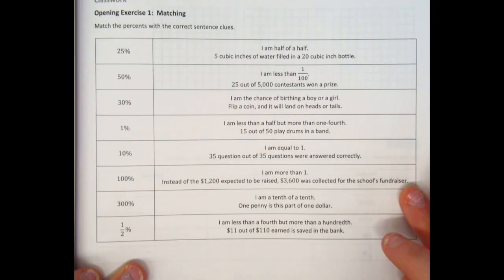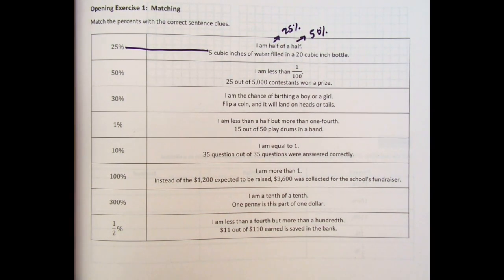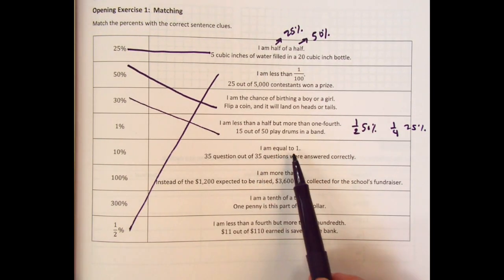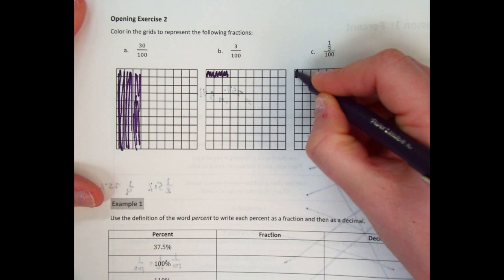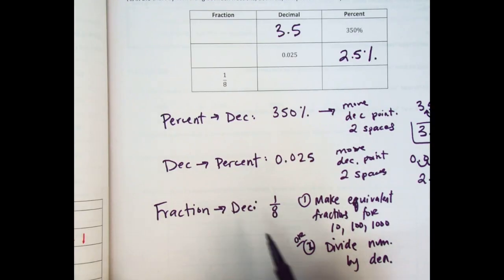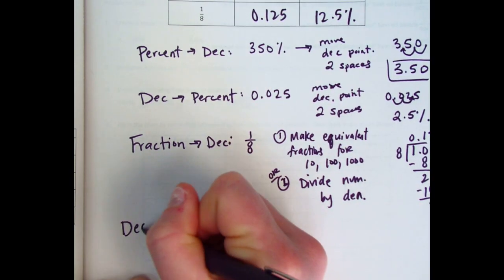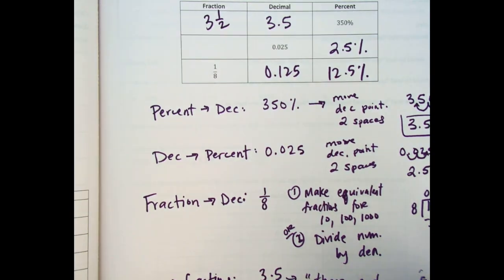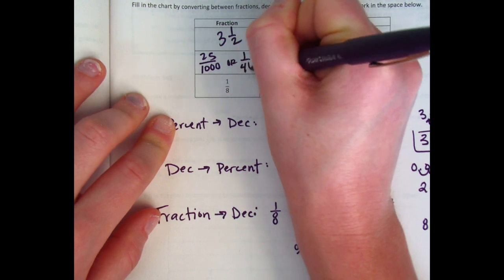7th M4L1: Intro to Percents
This video is about 7th M4L1 Intro to Percents